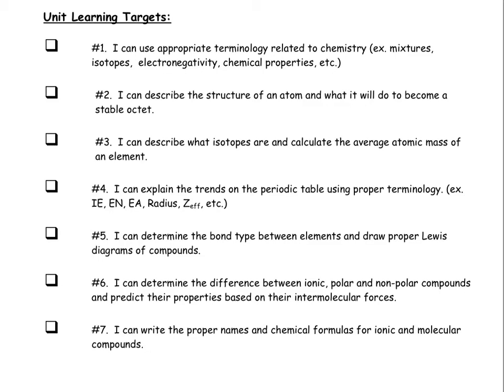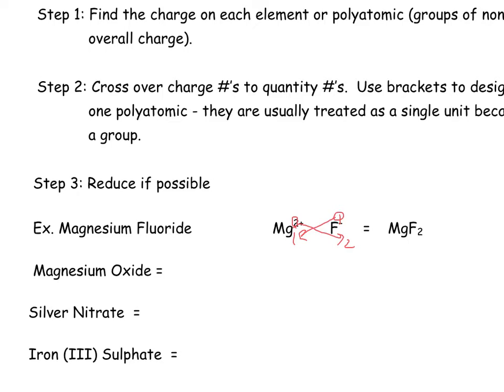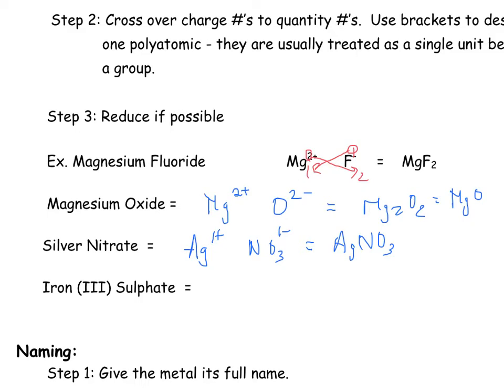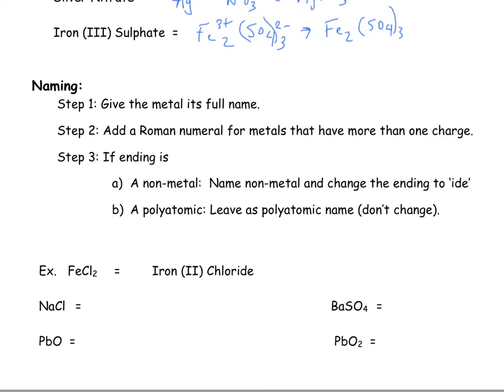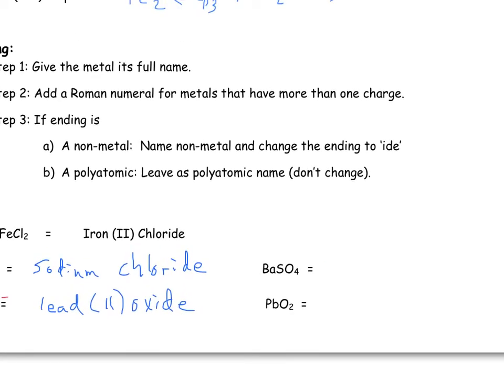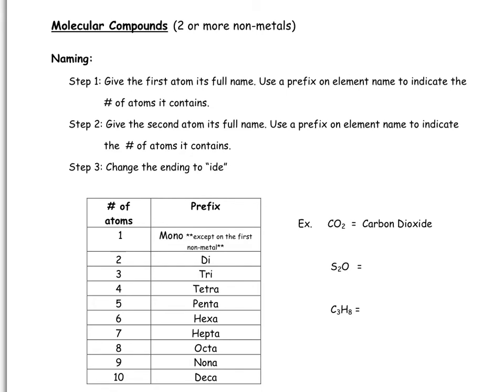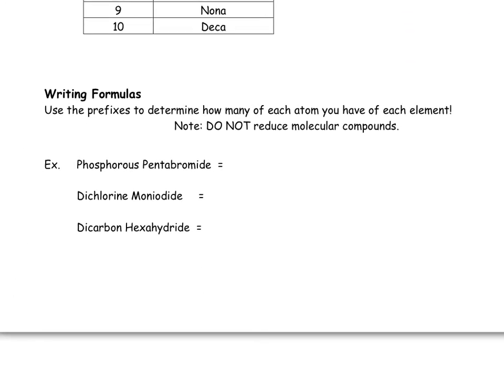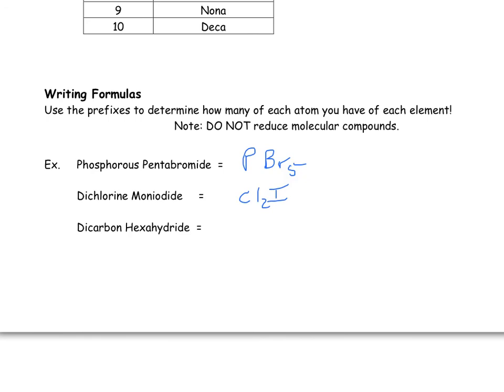Names and Formulas